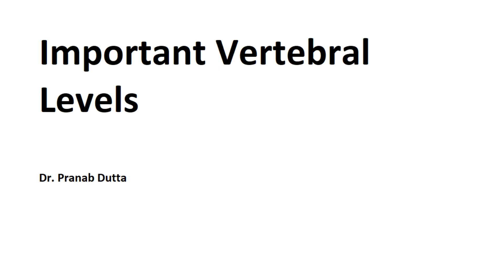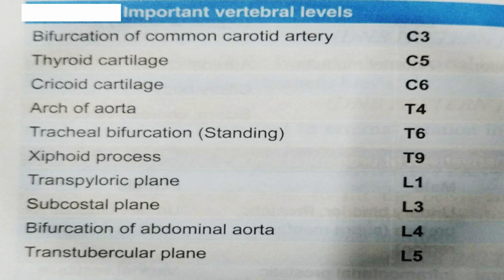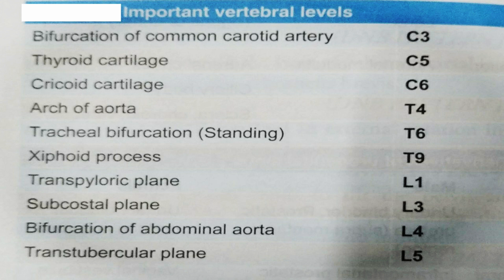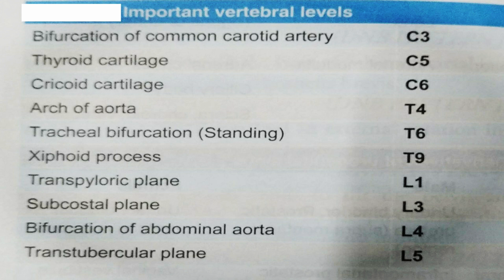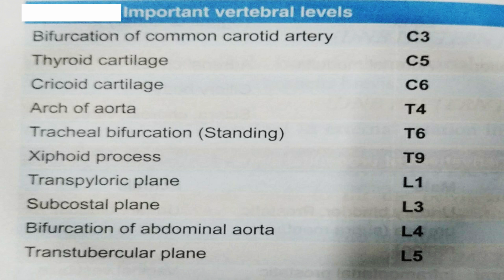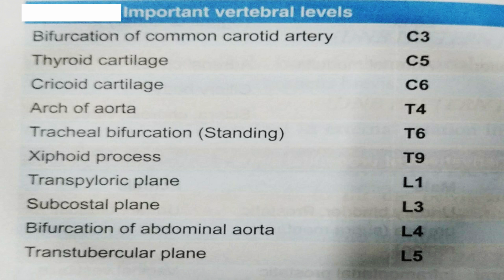Important Vertebral Levels